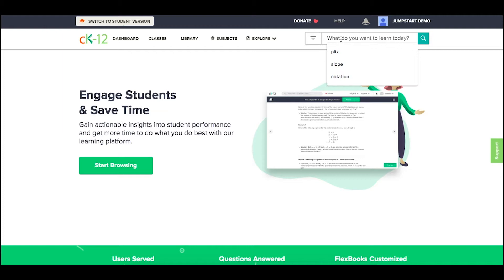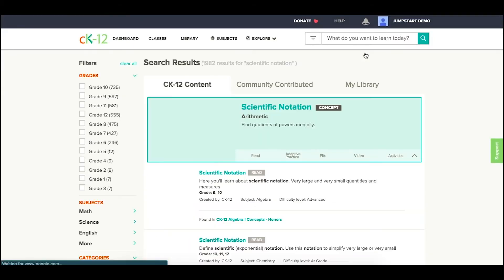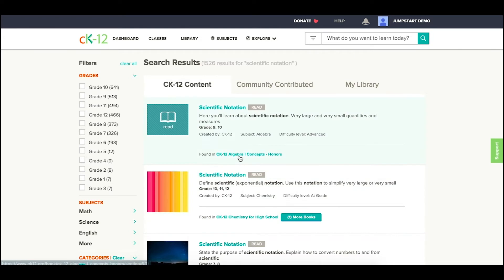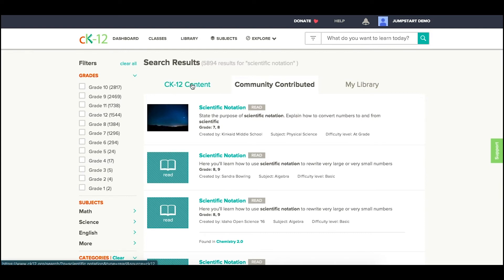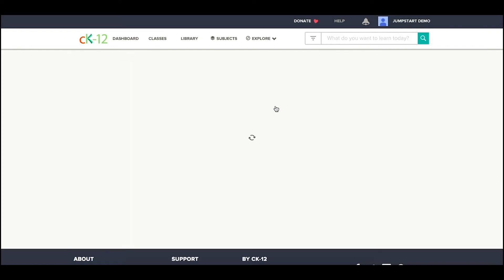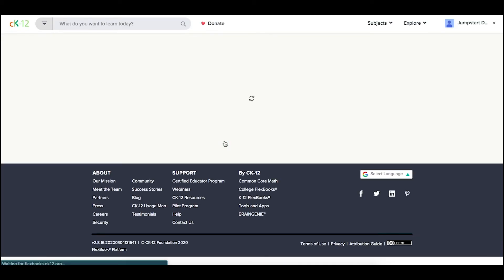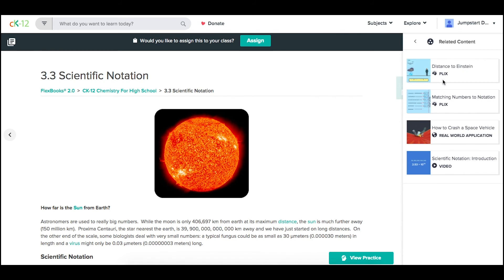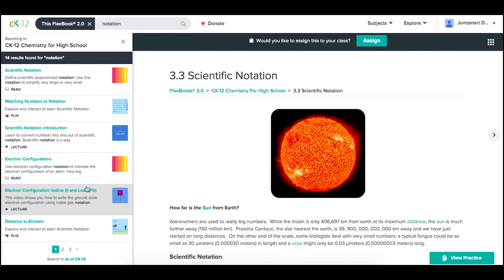Using Search on CK-12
A short tutorial on how to use search to find resources on CK-12.

We'll cover how to do this using the search box, the community-contributed resources page, and within a FlexBook® by using scientific notation.